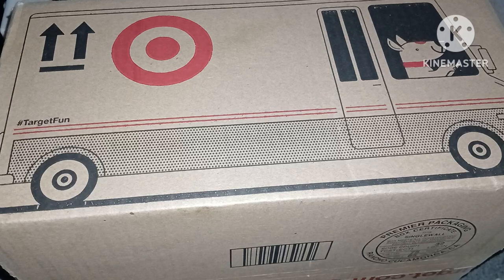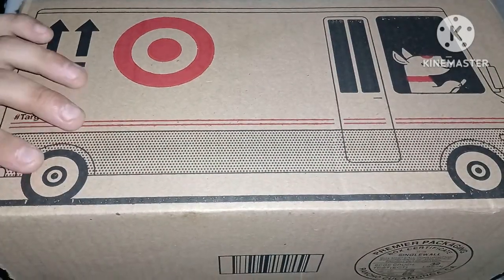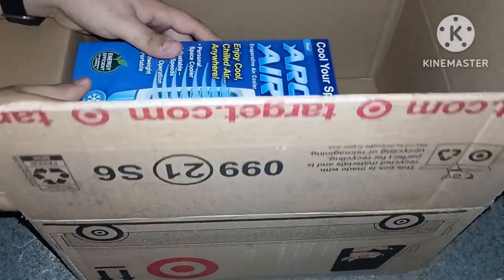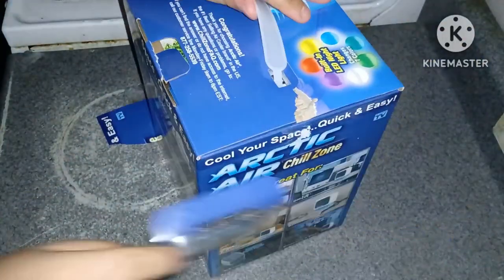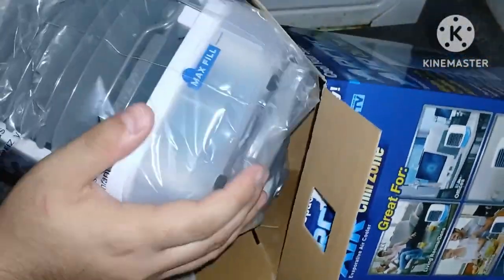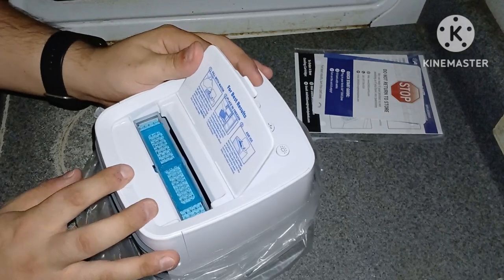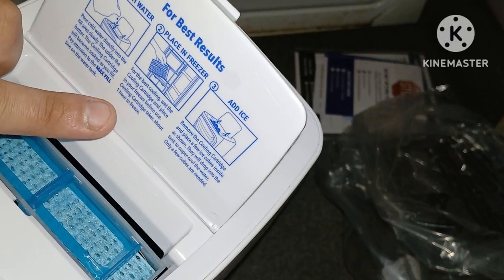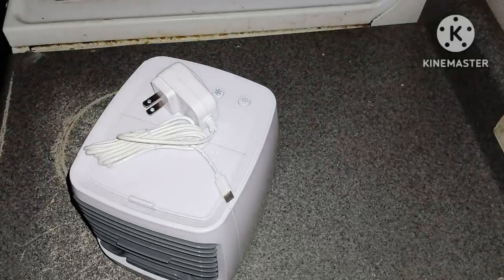Unboxing Arctic Air A/C Conditioner (Unboxing Video)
Hey My Fellow Speedsters Welcome to another Unboxing Video In this Video I will be unboxing this item called the Arctic Air By the As Seen On TV This was so cool and all I Hope u enjoy this video be sure to spindash the like button, Subscribe to the channel & Activate The Bell to see more Content I got in the works for u guys to enjoy at home I bought this Item From Target which I do thank them for having this in stock way past cool right have you ever had this item before? Let me know in the comments below, And share this video if this was enjoyable, I will see u guys on the next one be sure to grab yours grab one of these to stay cool inside from the heat, I love u all alot and get ready for more content I got working on